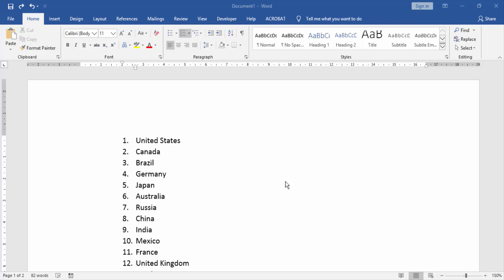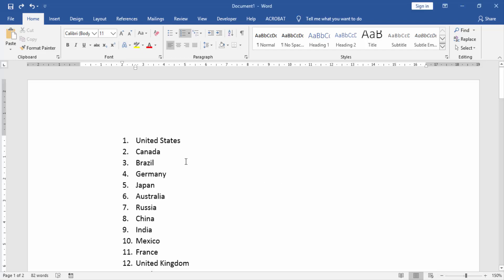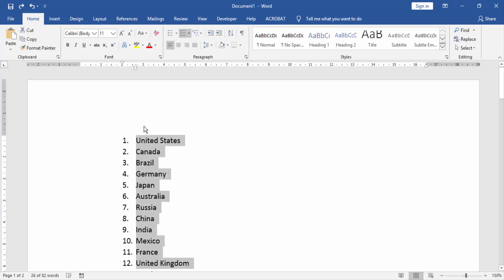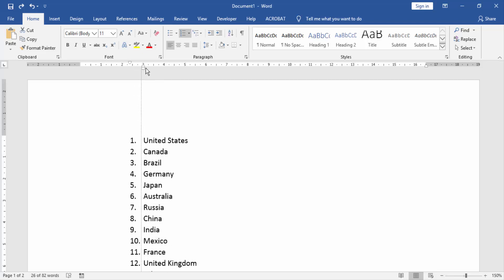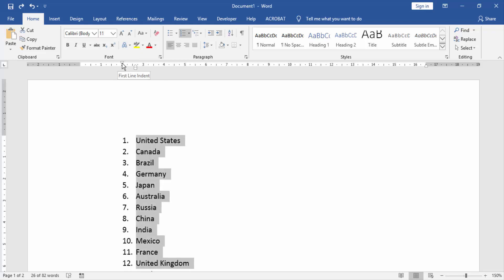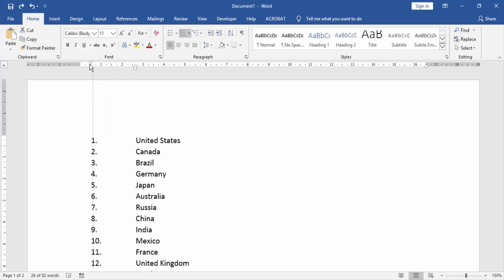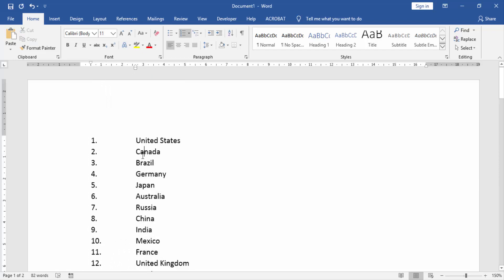How to add space after numbering in word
In this video I will show you: How to add space after numbering in word